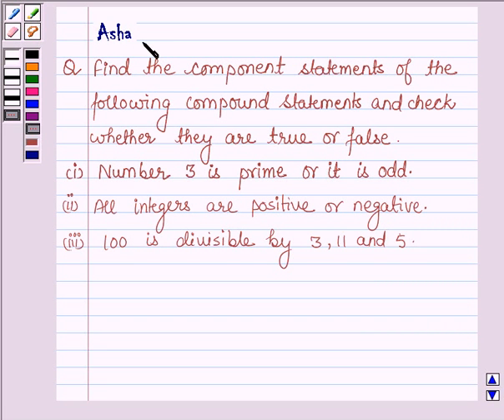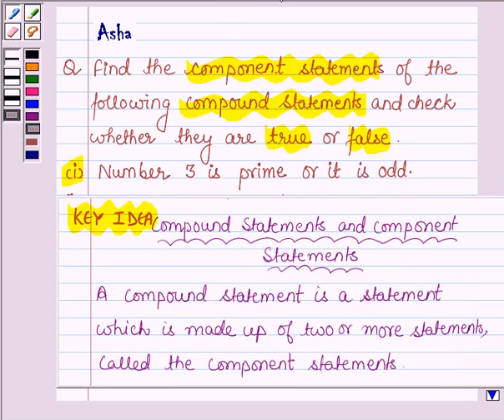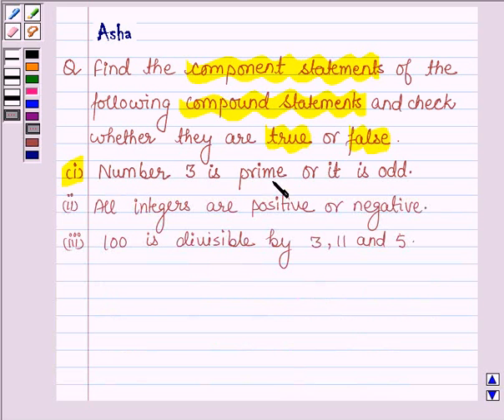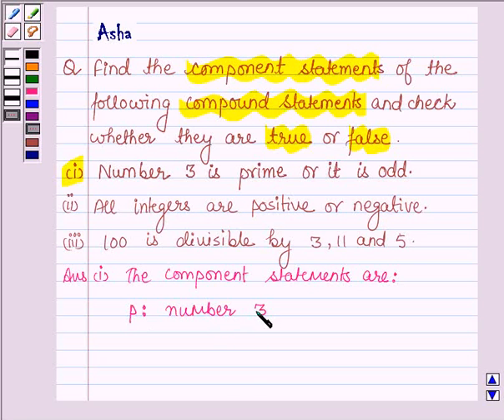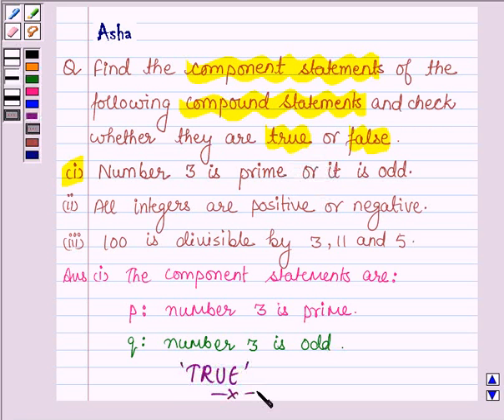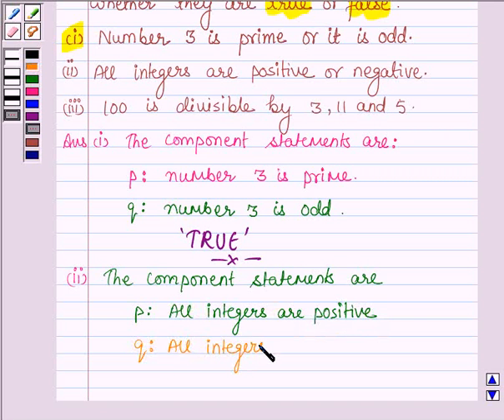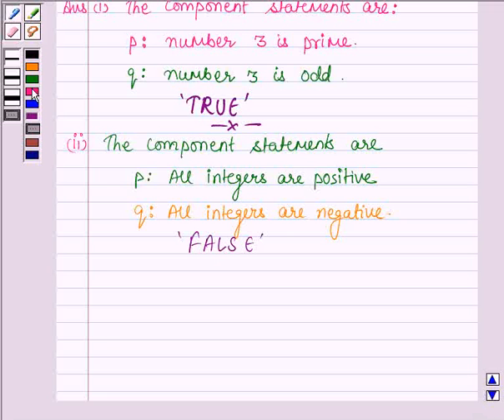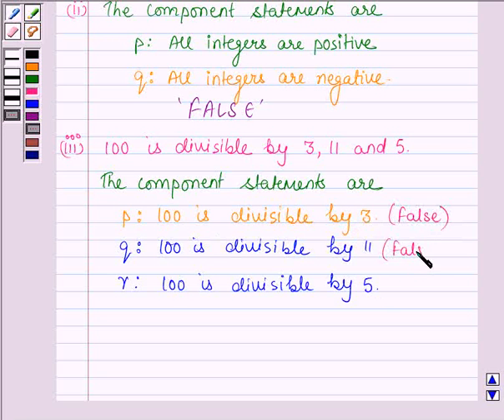Maths XI NCERT 14 14 2 3